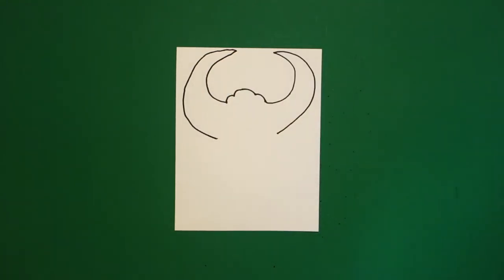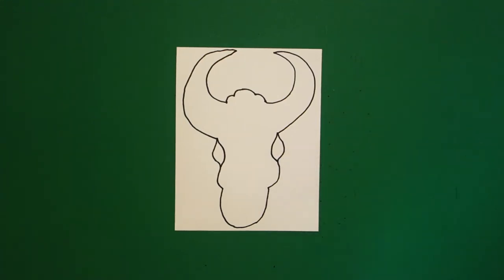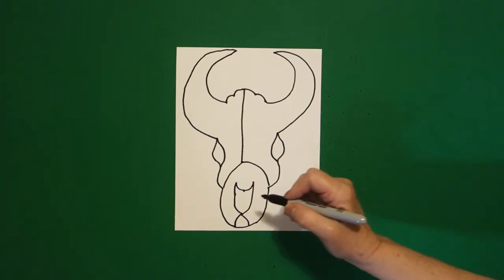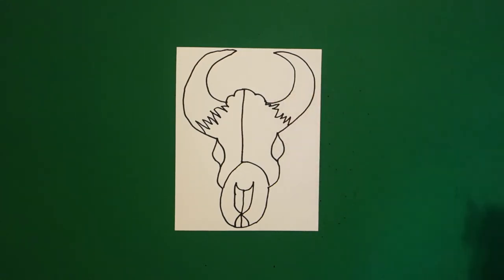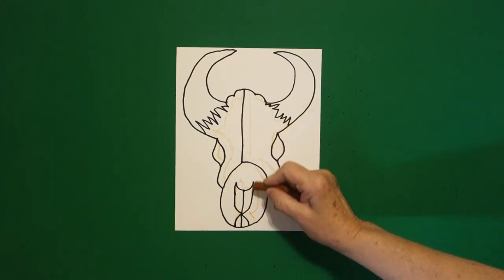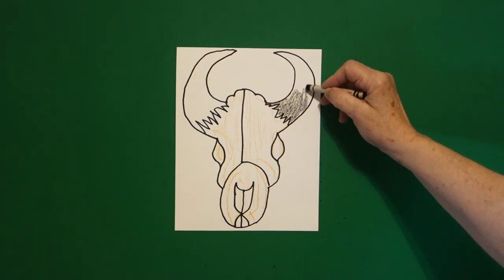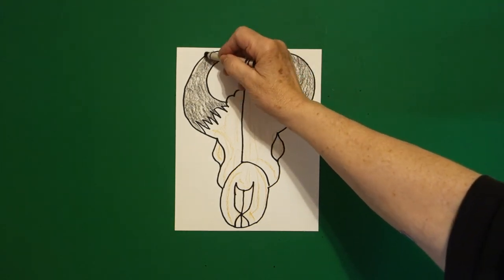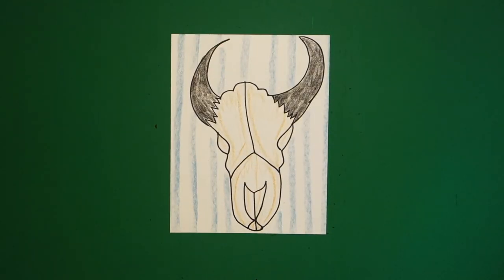Let's Draw a Cow Skull!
Easy to follow directions, using right brain drawing techniques, showing how to draw a Cow Skull.